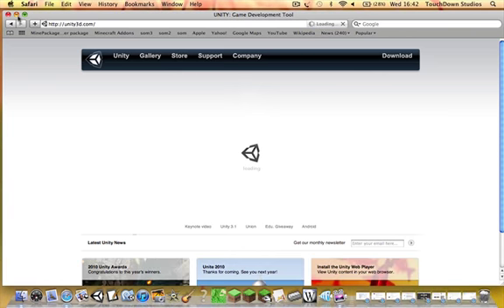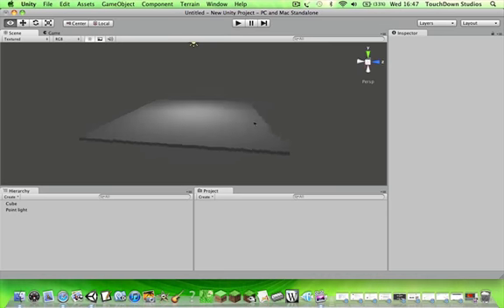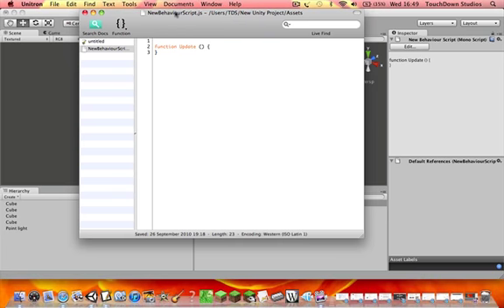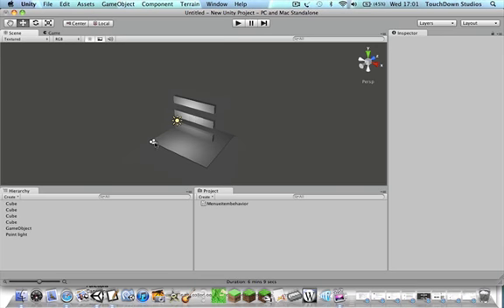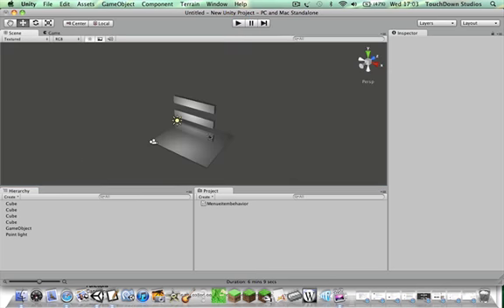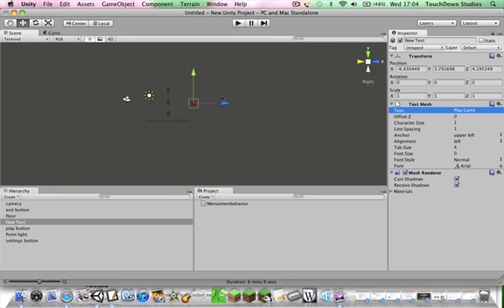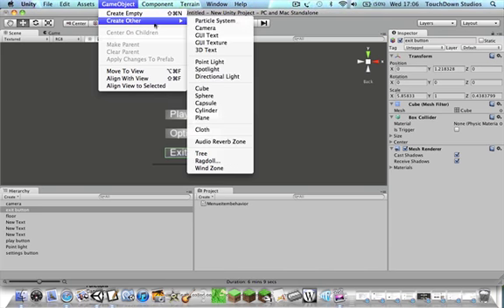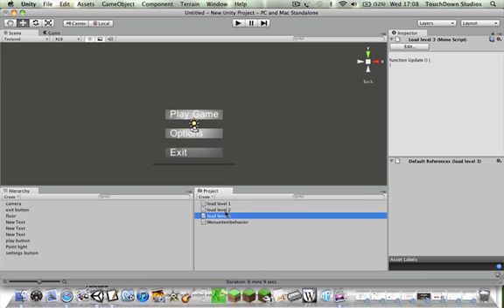Unity3d main menu tutorial (pt 1)